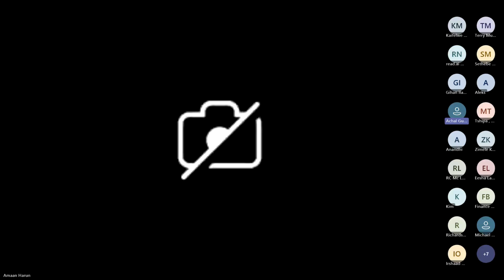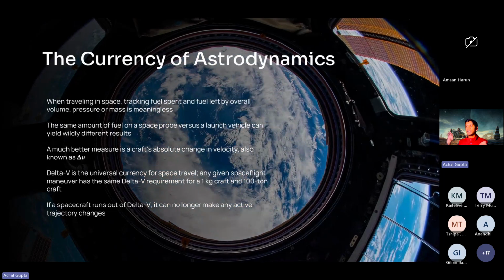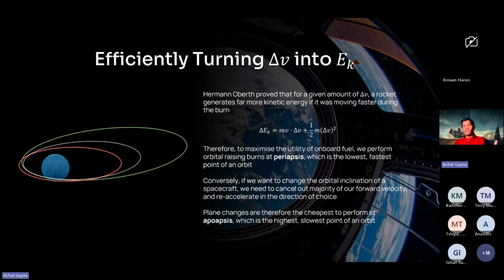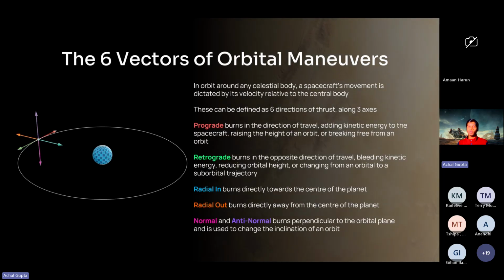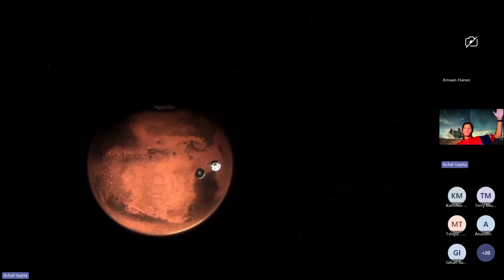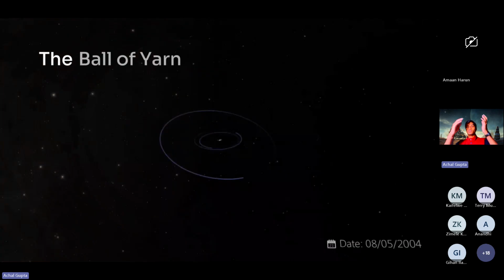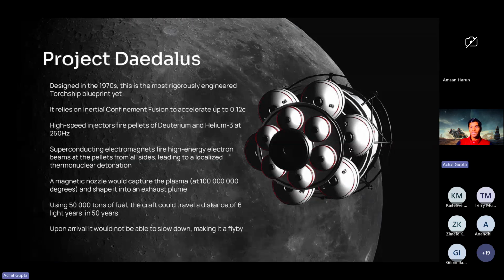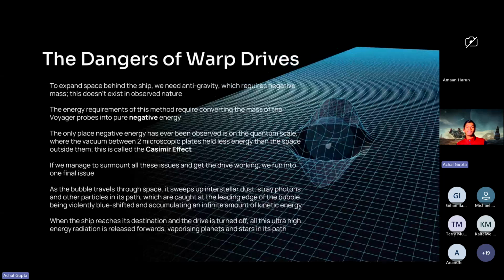ASB Monthly Talk Achal Gupta 25 June 2026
The universe is a closed system, and it was not designed for us to explore it. But we are going to explore it anyway.
Space is not an empty vacuum; it is a magnificent, shifting puzzle of celestial mechanics that dictates exactly where mass can go and how fast it can travel. This talk is a cinematic journey from the launchpad to the absolute edge of observable reality.
Together, we will zoom out order of magnitude by order of magnitude, witnessing how the cosmos rewrites its own physical rules the further we dare to venture from our home star.
We will navigate the crushing gravity wells of the inner planets, surf the chaotic orbital currents of the solar system, and confront the ultimate astronomical boundaries: relativistic time dilation, the extreme physics of the interstellar medium, and the awe-inspiring power of Dark Energy driving the metric expansion of spacetime.
You don't need an advanced degree in physics to take this ride, just a sense of wonder. Join Achal to experience the breathtaking realities of the deep dark and discover the ingenious astrodynamics we use to traverse the celestial expanse.